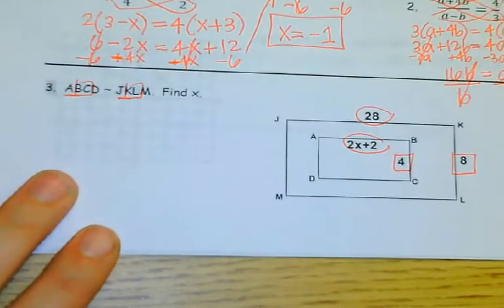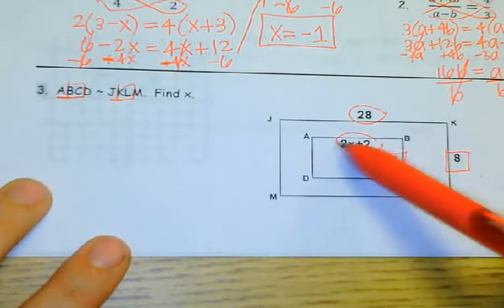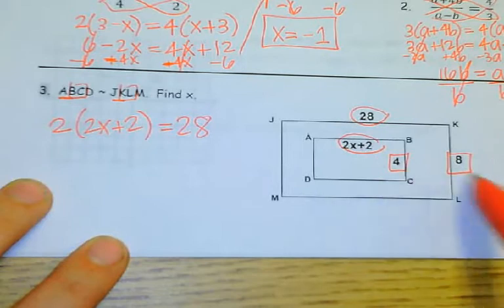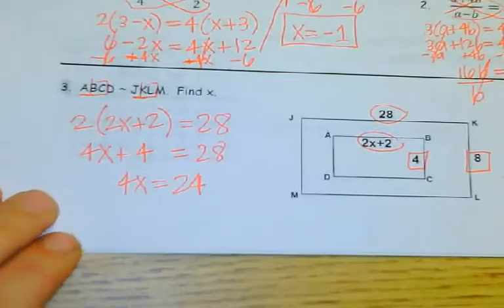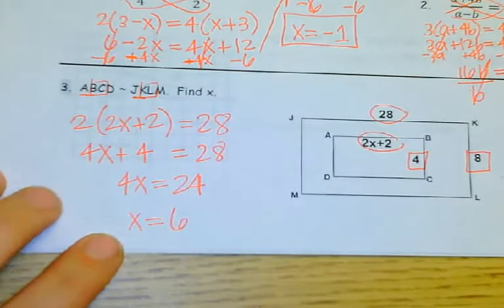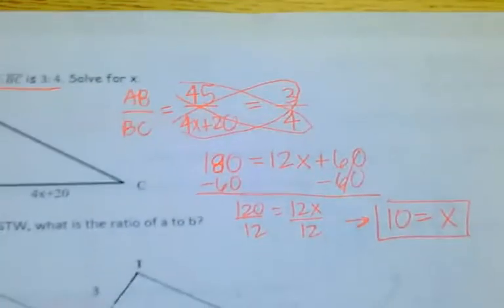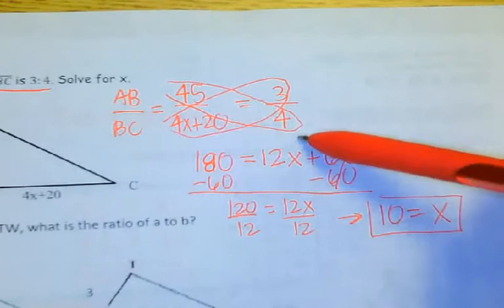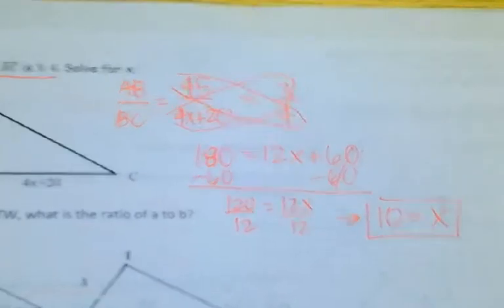6.1 Dilations and Similar Triangles